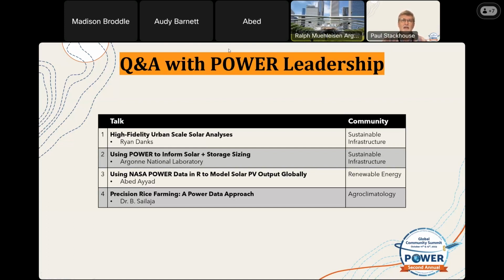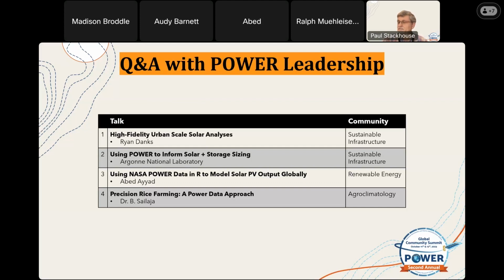2023 POWER GloCo, Day 1: User Lightning Talks, Session 2 Q&A